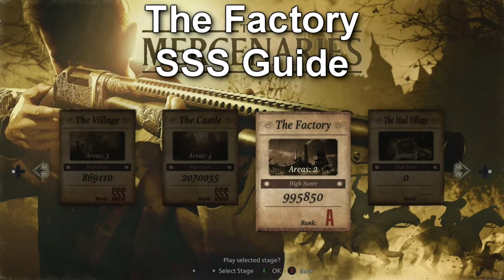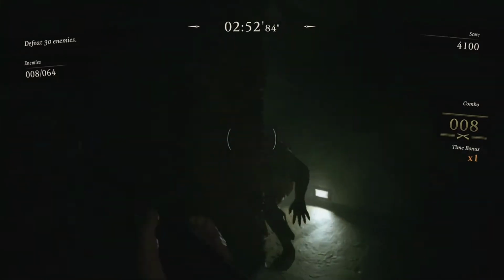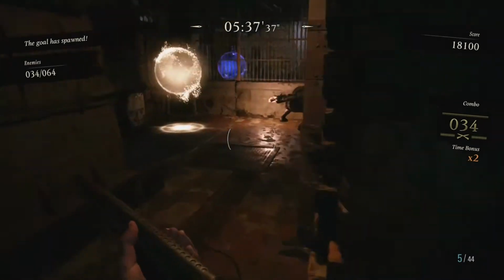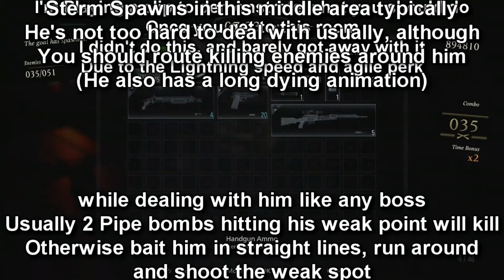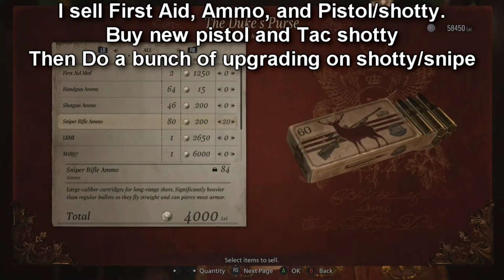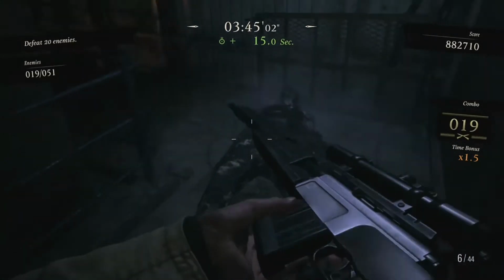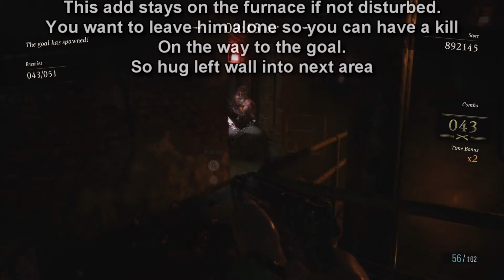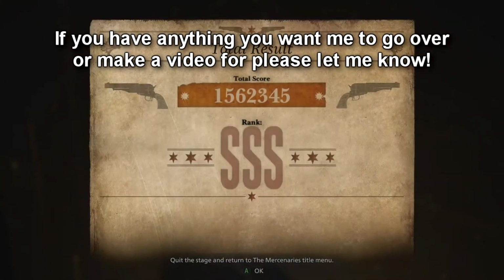Resident Evil 8 Village Mercenaries - The Factory SSS Rank Guide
Here is a guide to getting an SSS Rank on the Mercenaries Map
The Factory! As well as Combo King and Legendary Cowboy Achievement Guide!
Here I detail out how to get an SSS Ranking in Mercenaries on The Factory Map, as well as the Max and/or 30 Kill Combo in Mercenaries!

F*** THIS MAP

All Videos are Done Live on Twitch!